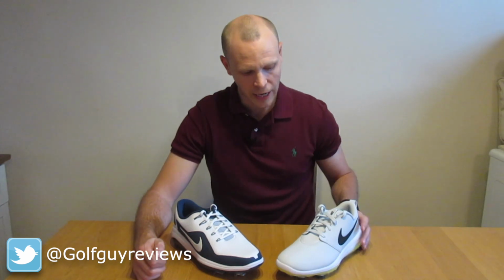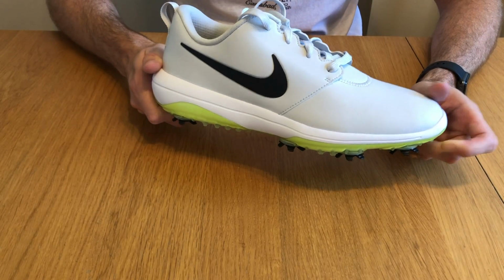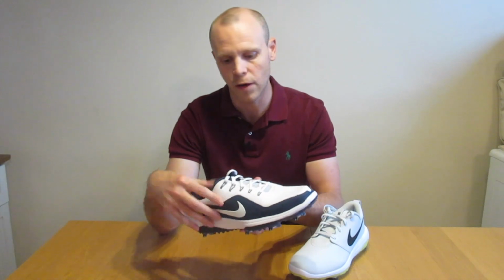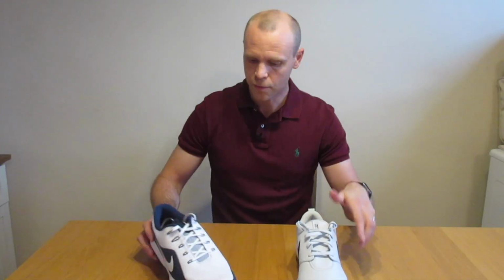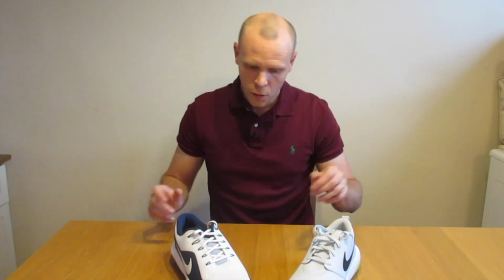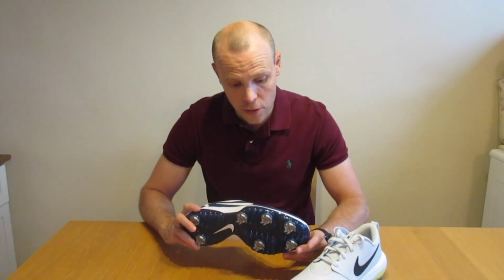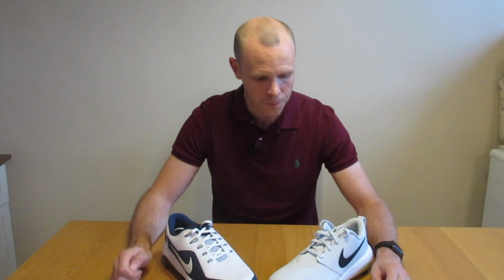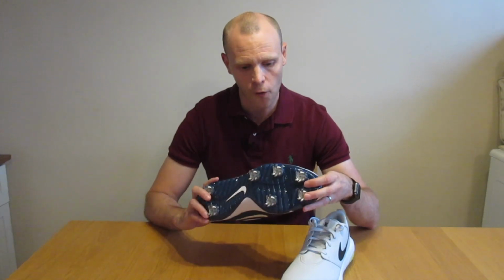Review Nike Roshe G Tour golf shoes vs Nike React Vapour 2 golf shoes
Which is best golf shoe? The Nike React Vapour 2 or the Nike Roshe G Tour golf shoes?

In this video I'm comparing the Nike React Vapour 2 golf shoe with the Nike Roshe G Tour. Both are great Nike spiked golf shoes, but which pair should you buy?

The Nike Roshe golf shoes use the Lunarlon foam midsole, and the Vapour 2 use the React Foam midsole.